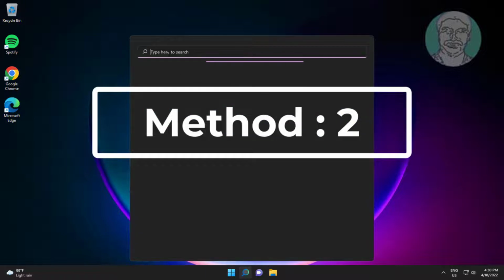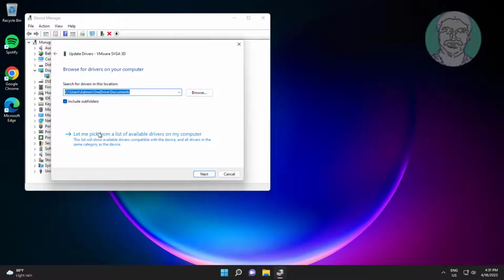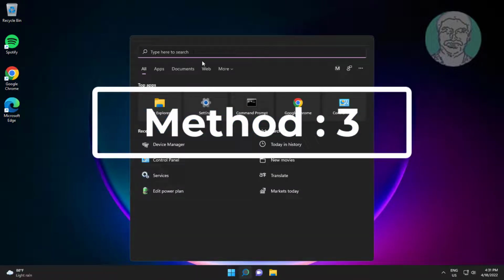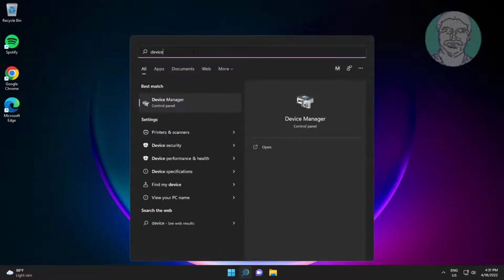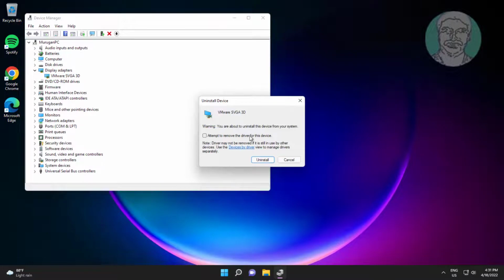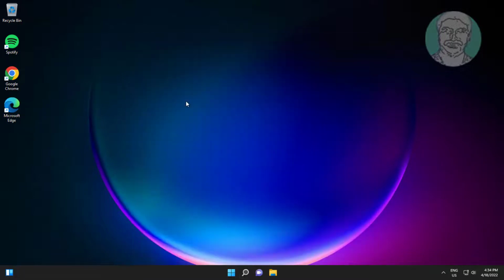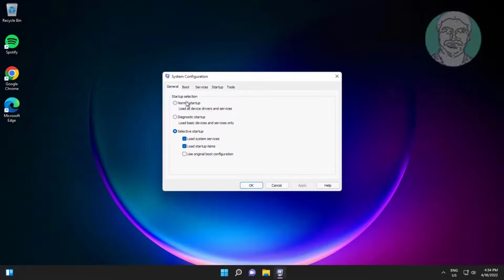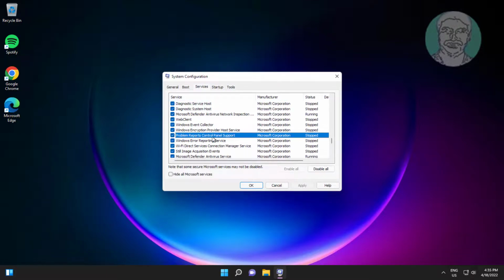Flickering or Flashing Screen In Windows 11 Fix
This Tutorial Helps to Flickering or Flashing Screen In Windows 11 Fix

00:00 Intro
00:09 Method 1 - Automatic Update Graphics Driver
00:42 Method 2 - Update Graphics Driver
01:16 Method 3 - Uninstall Graphics Driver
01:43 Method 4 - Safe Boot
02:39 Closing